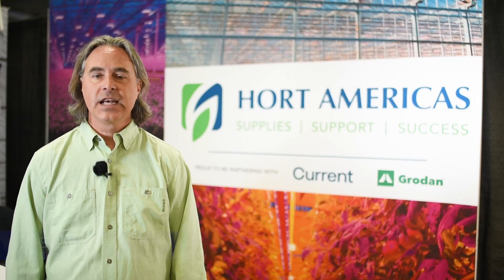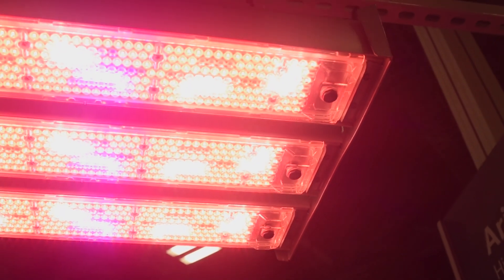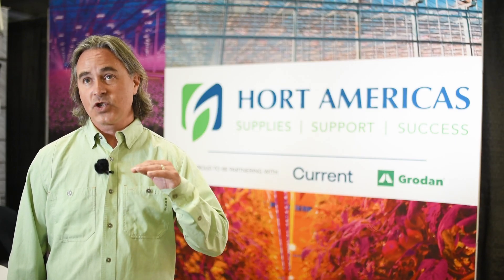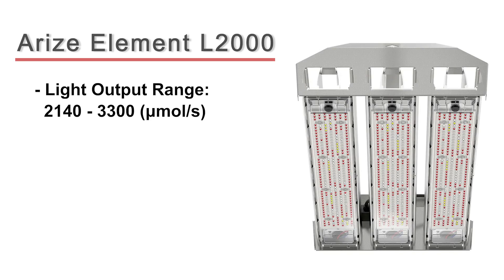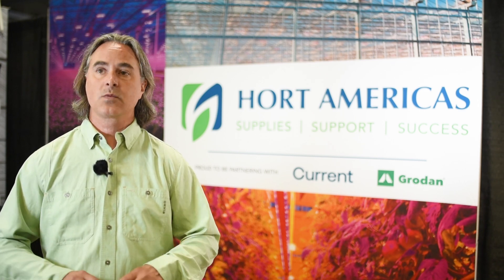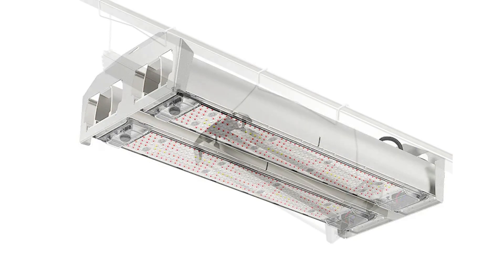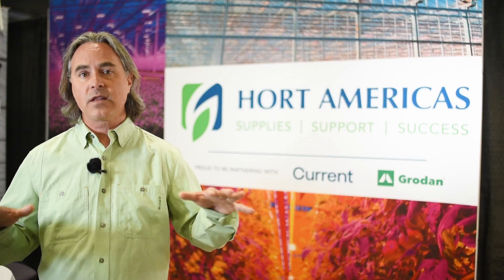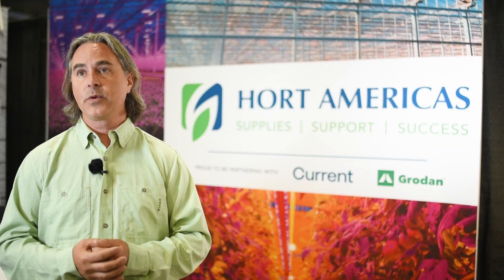Arize® Element L2000 – Broad Spectrum Greenhouse Toplight LED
Assembled in Hendersonville, North Carolina, the Arize® Element L2000 is among the most efficient grow lights in its class. It offers up to 3600 µmol/s and can reduce fixture count by up to 20% when installed as an HPS replacement.

Family Spectra: PKR, PKB, PKT
Voltage Offering: 277-480V, 380-415V
Mounting Options: Unistrut bracket
Light Output Range: 2140 – 3300 (μmol/s)
Wattage Range: 606 – 1041 W
Color Offering: Broad Spectrum – Pink
Optics & Distributions: XW Optic
Certifications: cULus, CE, UKCA

Arize® Element L2000 – Broad Spectrum Greenhouse Toplight LED Fixture and Driver

How to Choose the Best LED Grow Lights for Greenhouses and Indoor Farms